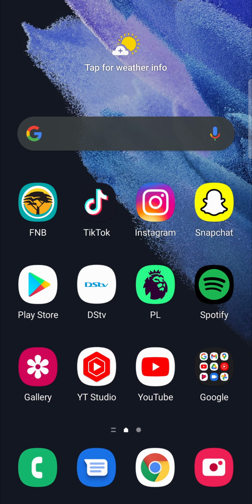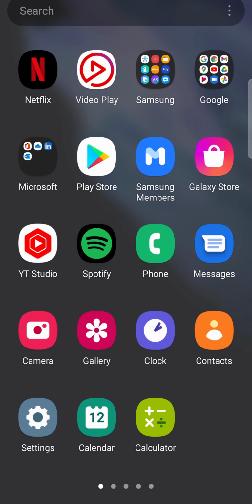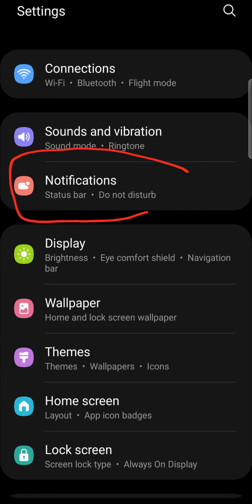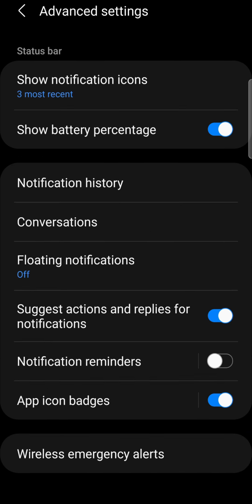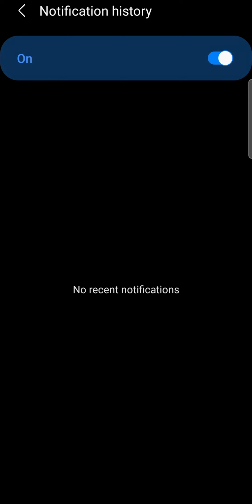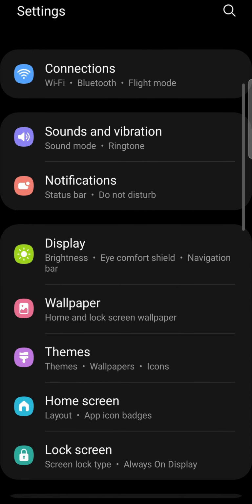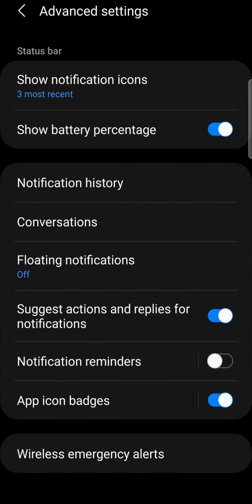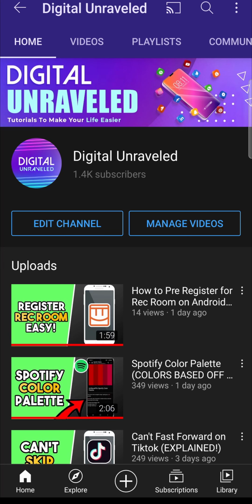How to View Notification History on Samsung Galaxy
Learn how to view notification history on Samsung Galaxy. If you have ever cleared a notification on your Samsung Galaxy by accident and want to be able to view it again. You can do so by viewing notification history on Samsung Galaxy. To learn how, follow along with this video.